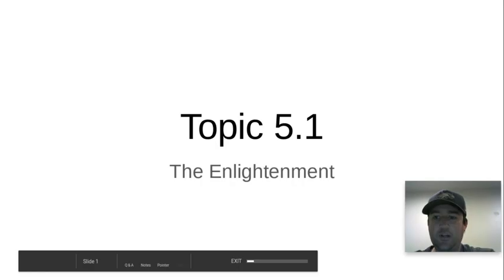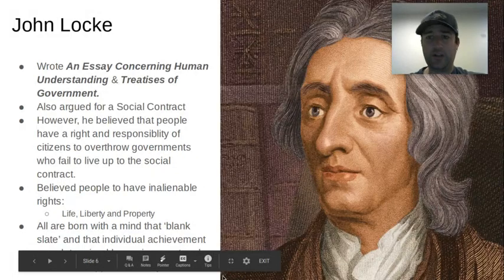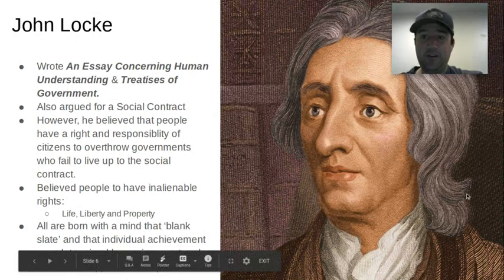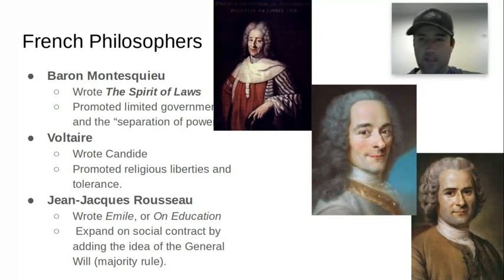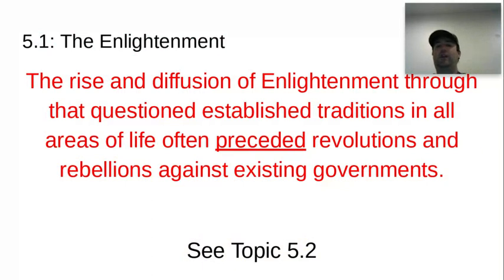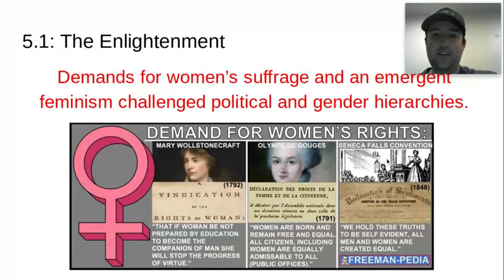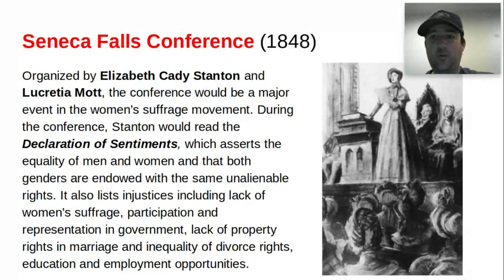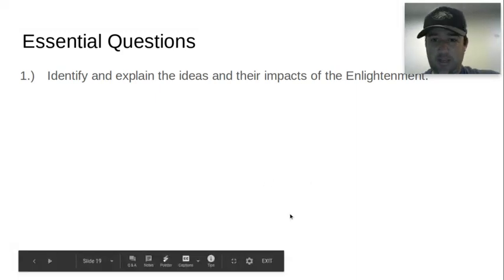Topic 5.1 - The Enlightenment